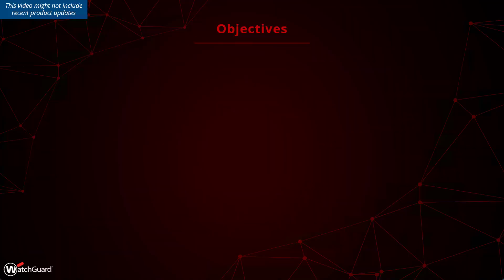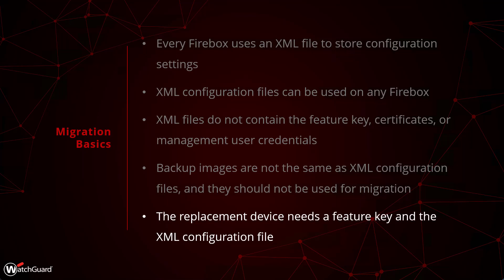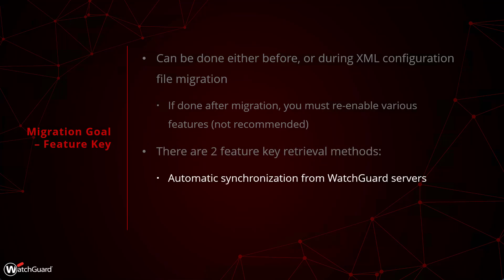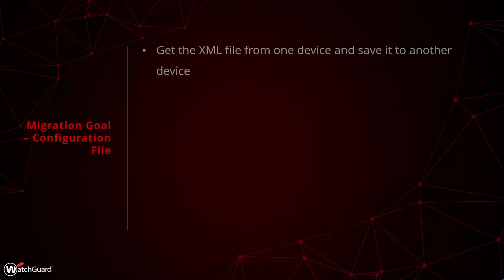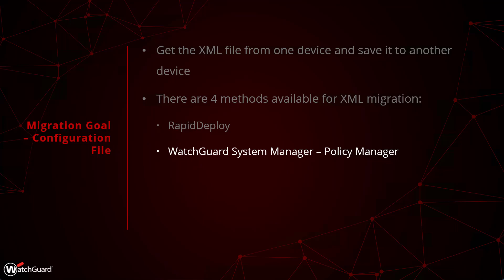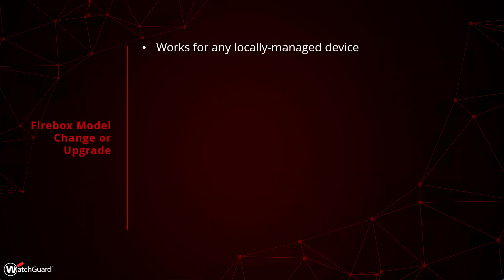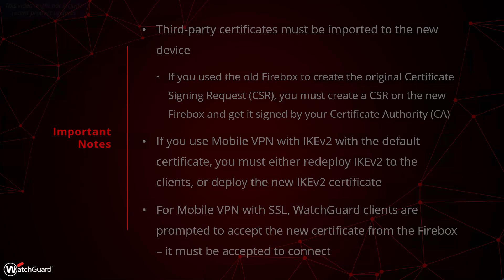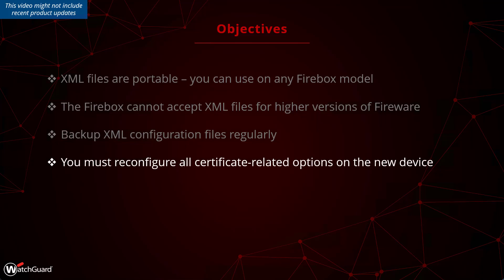Tutorial: Prepare for Firebox Migration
In this WatchGuard Support video, you'll learn the basics of the configuration migration for the WatchGuard Cloud Firebox, in particular:

- Overall process to migrate a configuration
- Overview of the different migration options
- Special cases